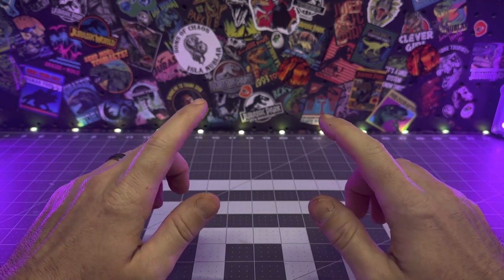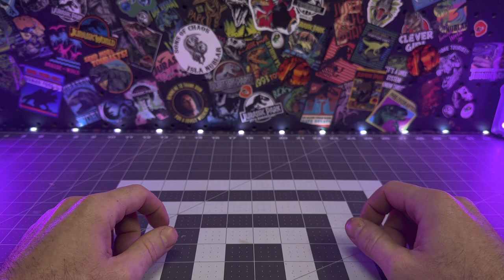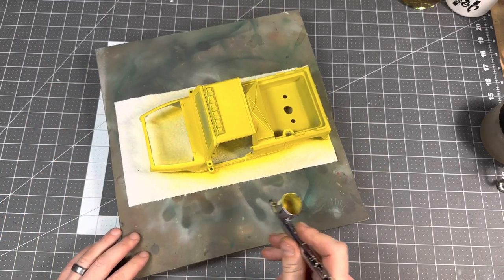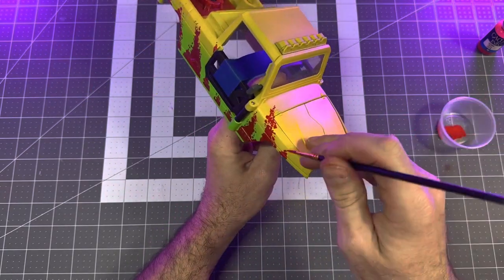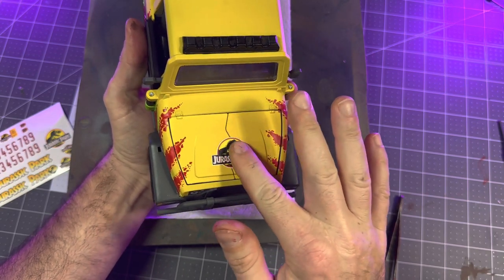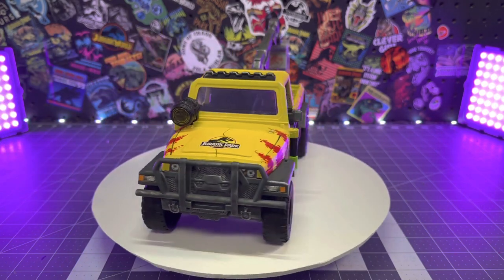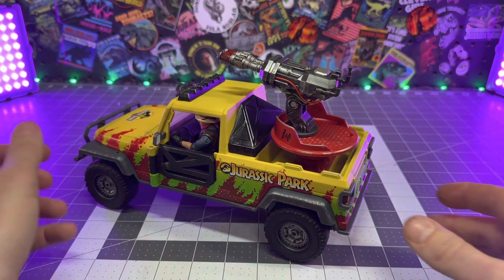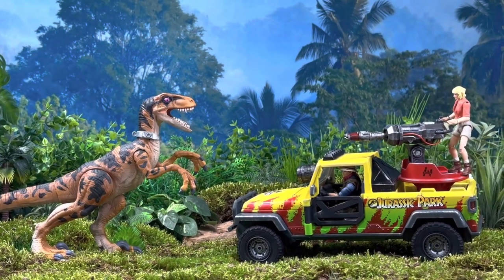Compound Garage: Retro Repaint - “Jungle Tracker” custom vehicle.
Join the Compound below!

JP Decals

Paint supplies:

Paint sets

Transparent Burnt Umber

Jungle Green

Vallejo Yellow

Createx Gloss Top Coat

Jurassic World Truck

Capture and Crush Truck